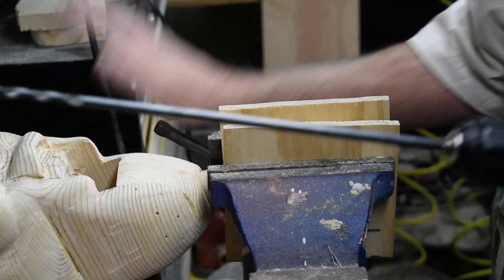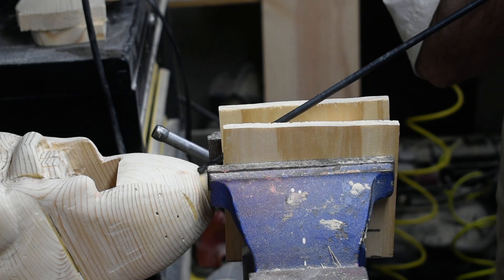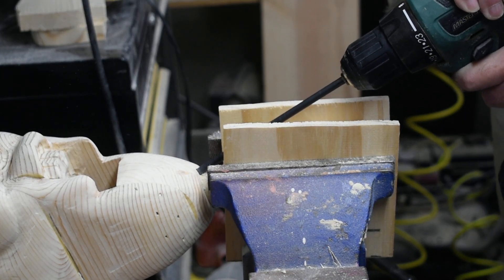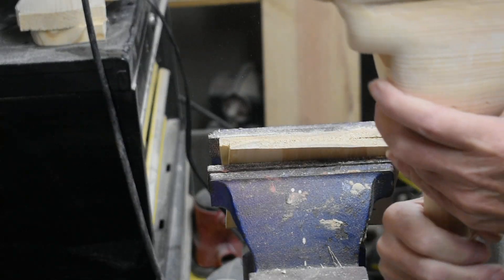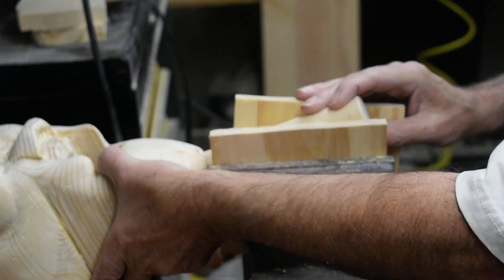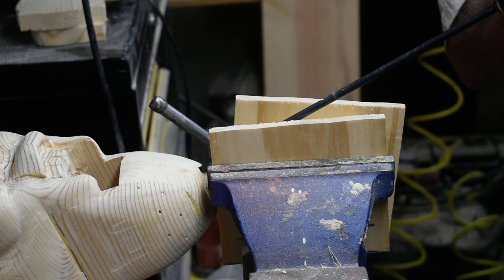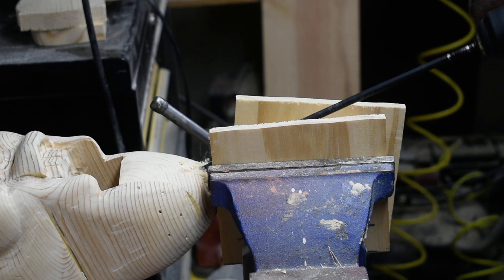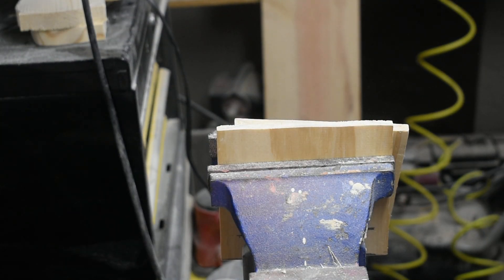Oliver part 37, how to make a ventriloquist dummy, figure out of wood.